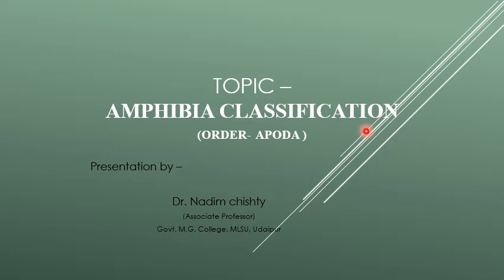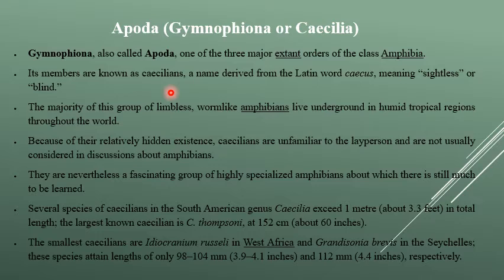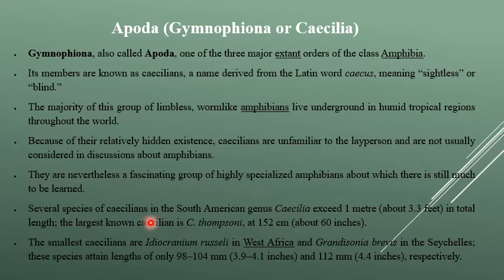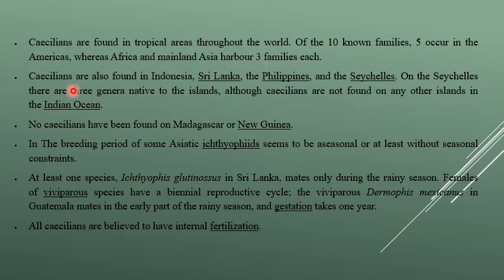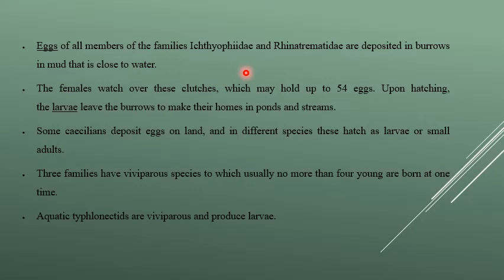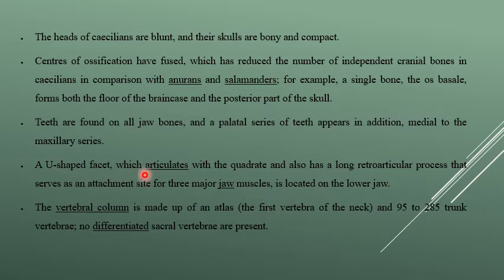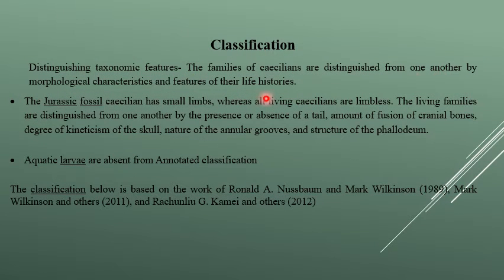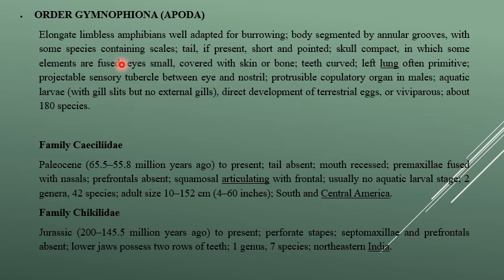Amphibian Classification order Apoda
revision and who have not seen